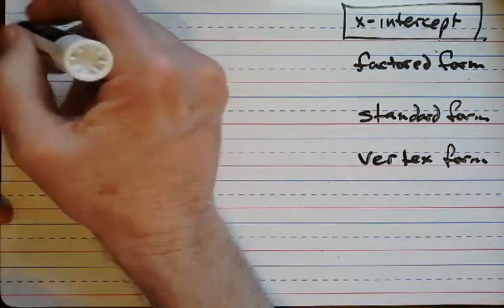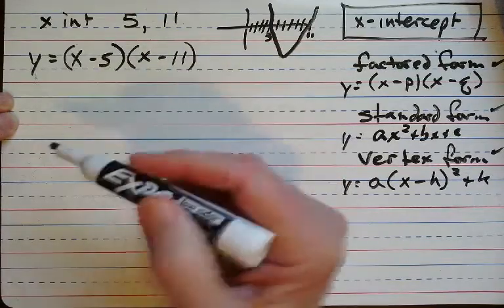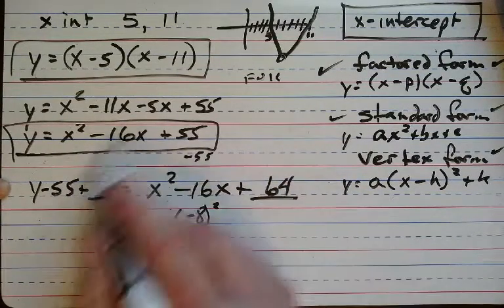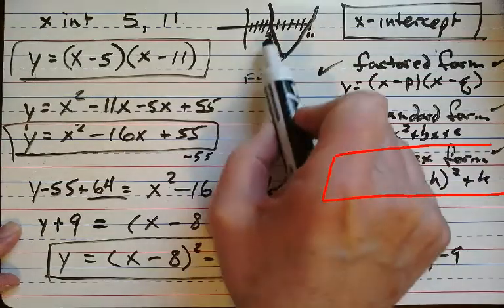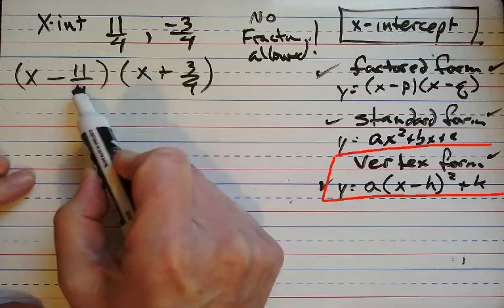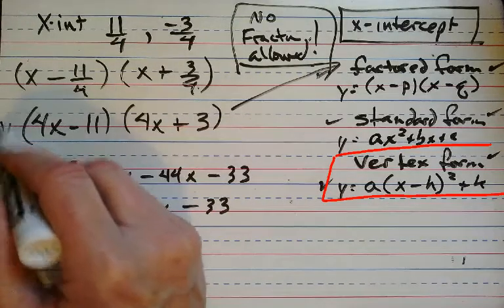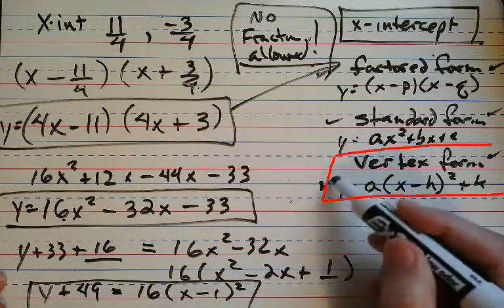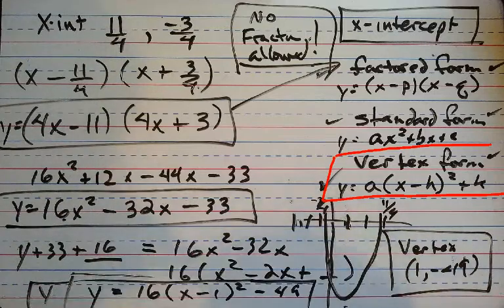CA 01DEC factored form of a quadratic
given the x-intercepts; write Factored form, Standard form & Vertex form of the quadratic expression.